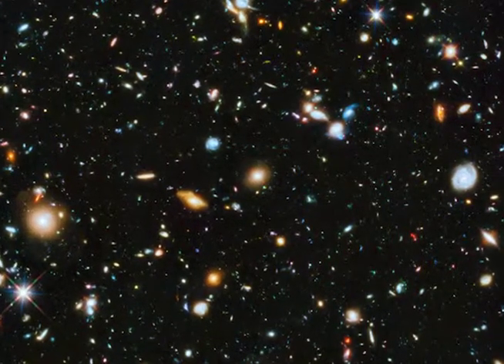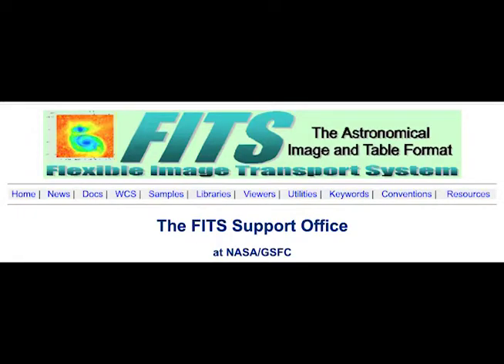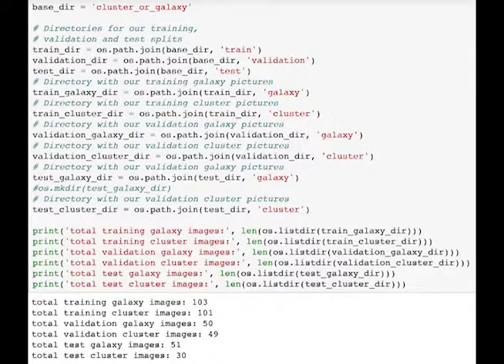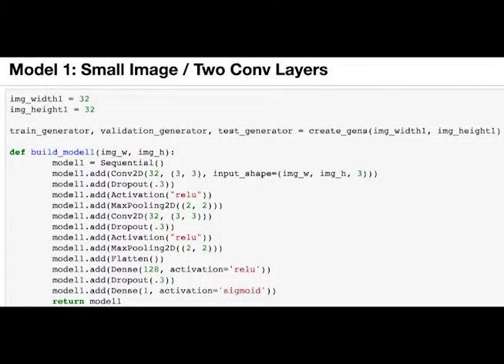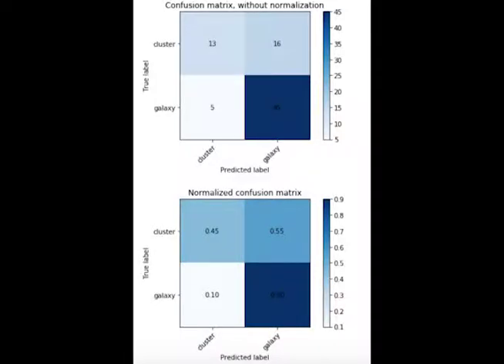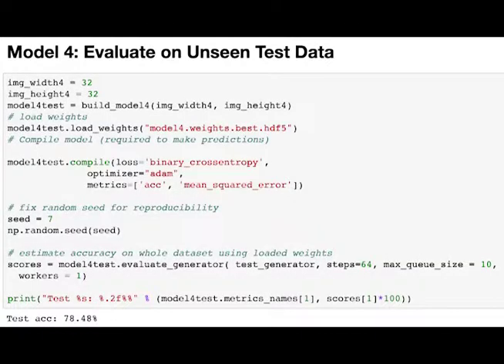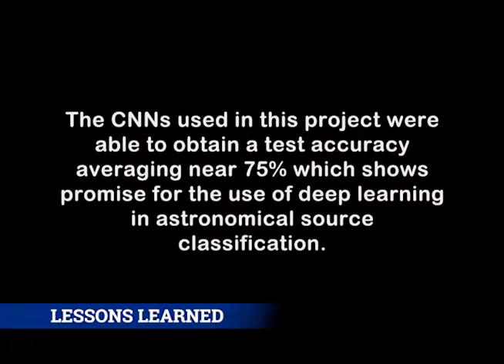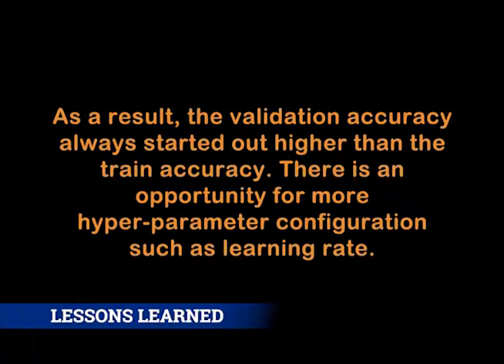Astronomical Source Classification with Deep Learning - 15 Mins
This video is a 15 minute introduction to a project that uses deep learning and convolutional neural networks to classify X-Ray images from the Chandra X-Ray Observatory into classes of either galaxy or galaxy cluster. It was developed as part of Harvard E89 Deep Learning Final Project.